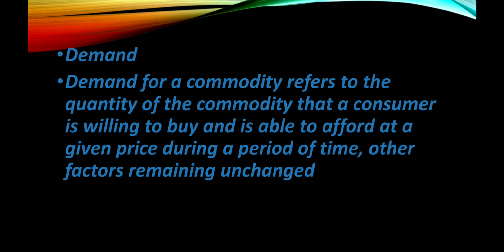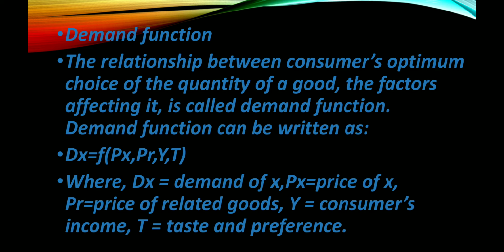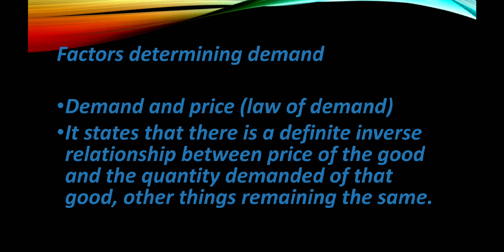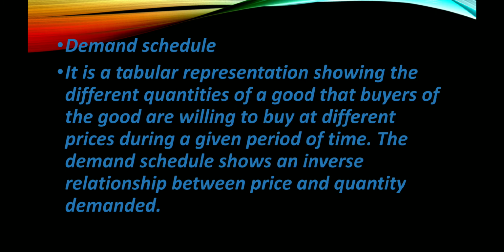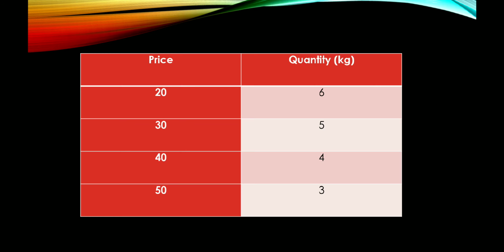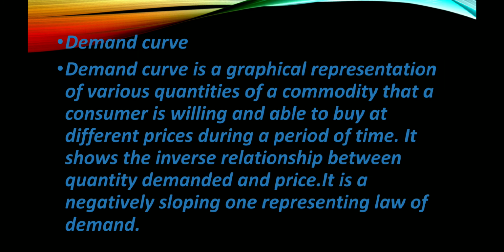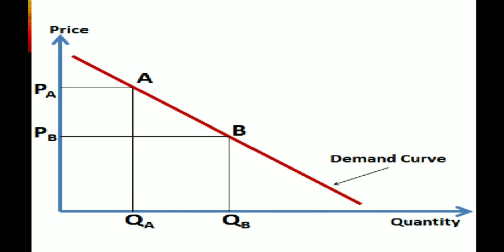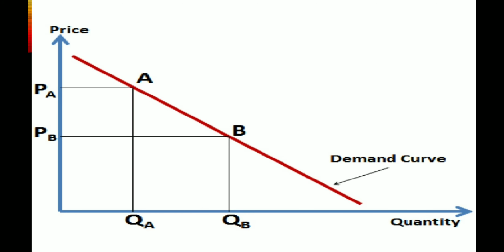Theory of demand class XI